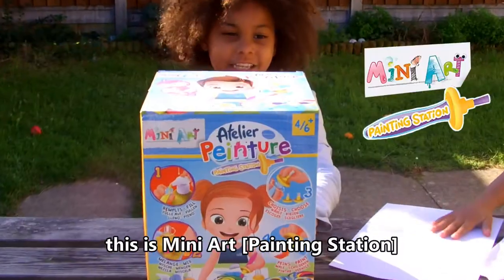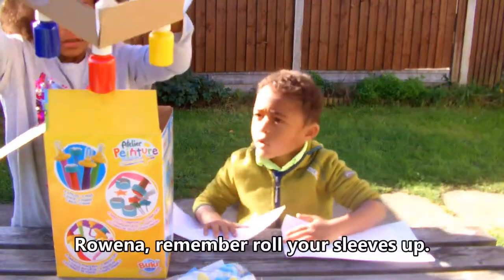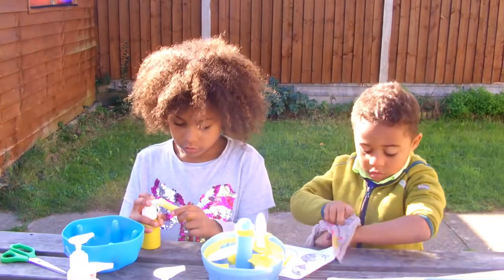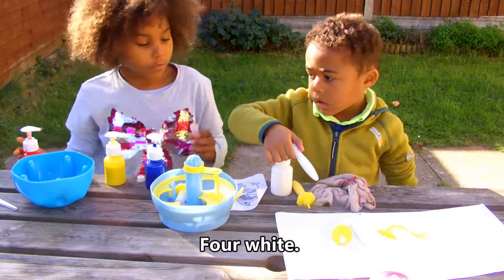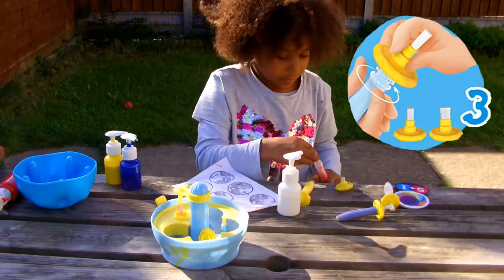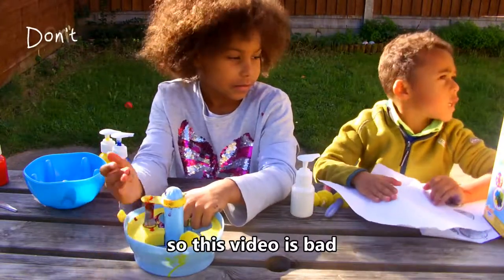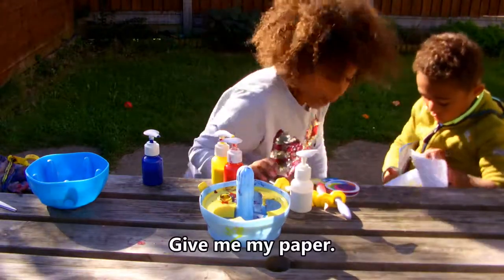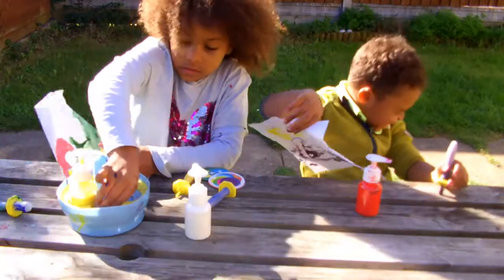🎨 MINI ART PAINTING STATION by BUKI FRANCE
Rowena and Sol to do some painting with Buki France and their mini art painting station.

* Listed as "BUKI 4103 - Mini Art Painting Station"

00:10